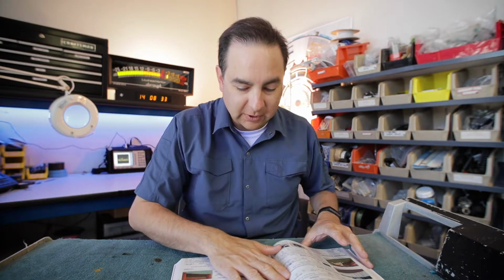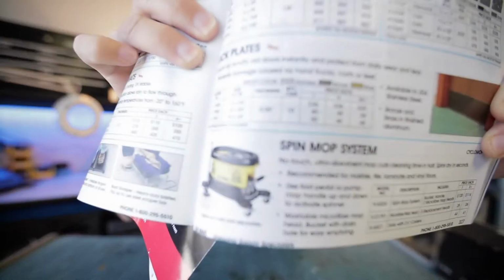Mop in style - ULINE catalog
You've heard of spin class, but now you can SPIN MOP!